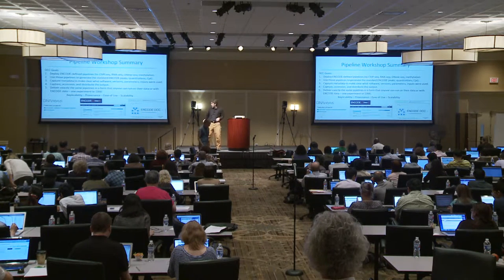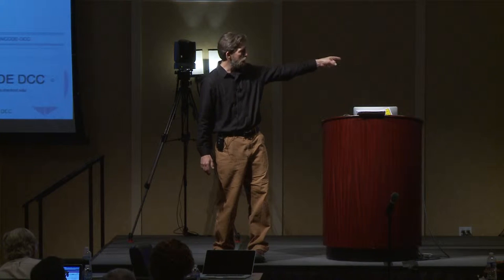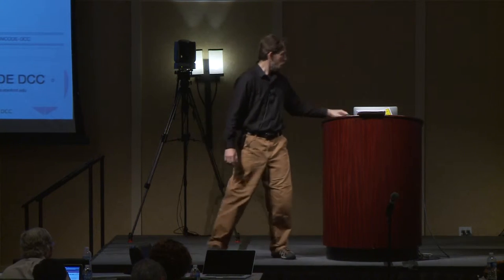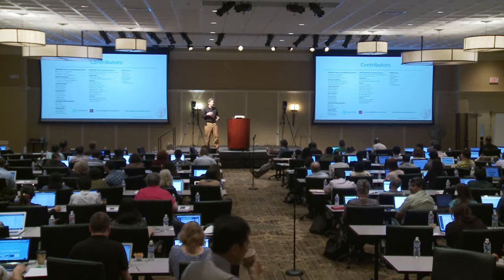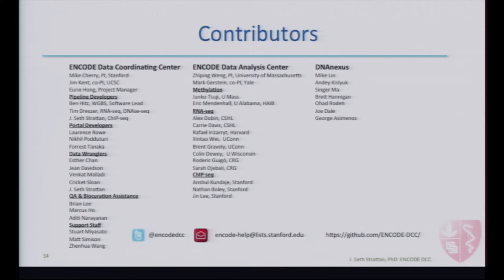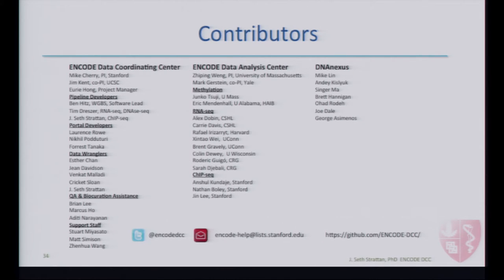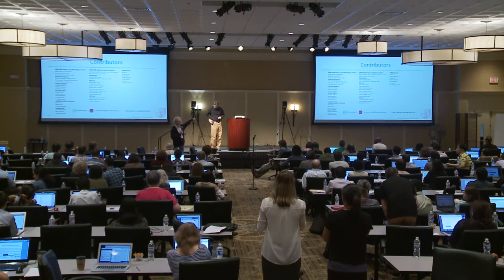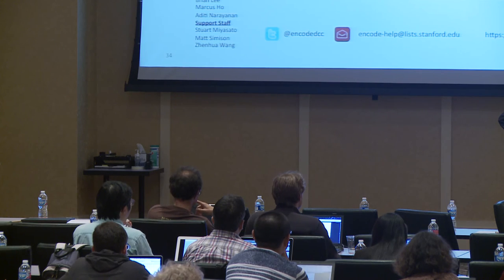ENCODE Uniform Data Processing Pipelines: Wrap-up - J. Seth Strattan